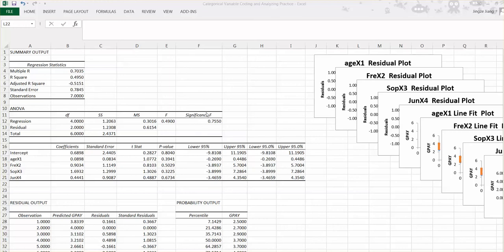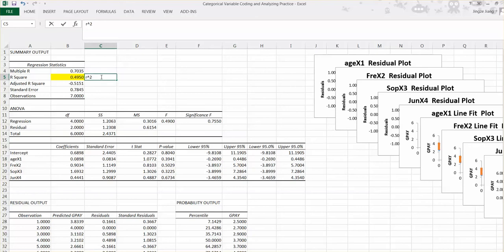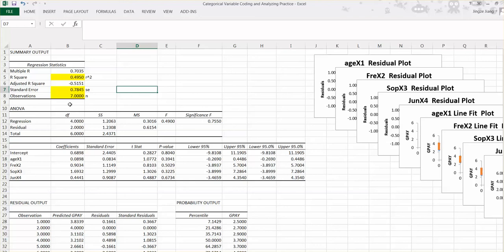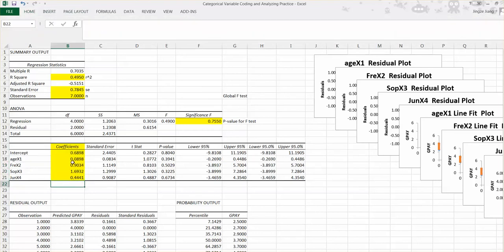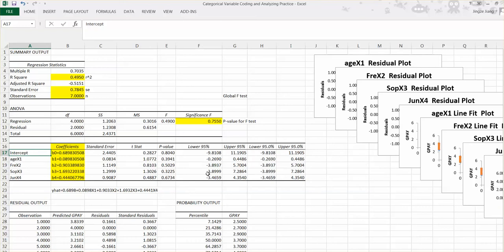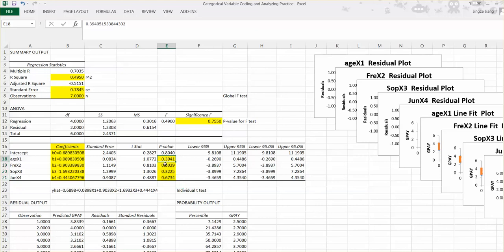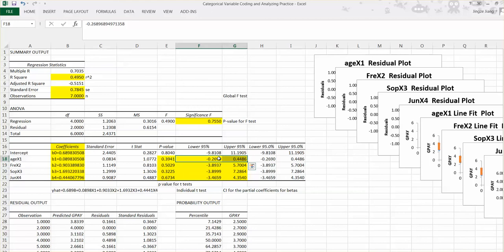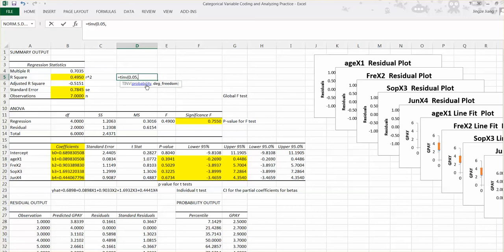How to read the Multiple Regression Analysis Excel Output